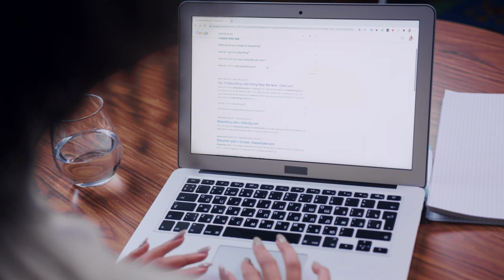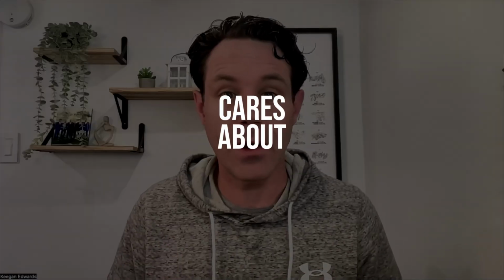How Google Decides Who Ranks Locally (New Info)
Want to show up at the top of Google Maps and local search results?
📍 Local SEO Ranking Factors Explained for 2025

In this video, Keegan Edwards breaks down how Google actually decides which businesses rank in the local pack — with brand new insights for 2025.

Whether you're a local service provider, brick-and-mortar shop, or digital marketer, understanding local SEO ranking factors is critical to getting found by more customers. We cover how Google's local algorithm works, what factors influence your position on Google Maps, and the exact steps you can take to improve your local visibility.

📌 What you'll learn in this video:

The 3 core local ranking factors: relevance, distance, and prominence

How your Google Business Profile (GBP) affects your ranking

New updates to Google's local search algorithm you need to know

Why some businesses rank even without a website

What role reviews, photos, category choices, and keywords play

Common local SEO mistakes that hurt your visibility

How to rank higher on Google Maps and local 3-pack results

Tips to improve your local SEO in 2025

Local service businesses (plumbers, cleaners, landscapers, etc.)

Digital marketers & SEO professionals

Anyone wanting to get more local customers from Google

📥 Need help getting found on Google? for tools, templates, and training that drive real results.